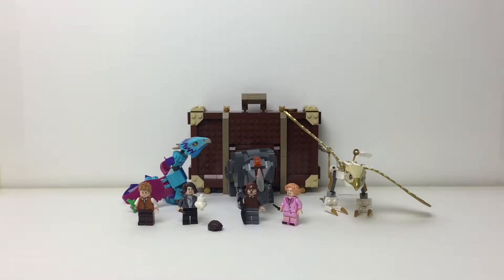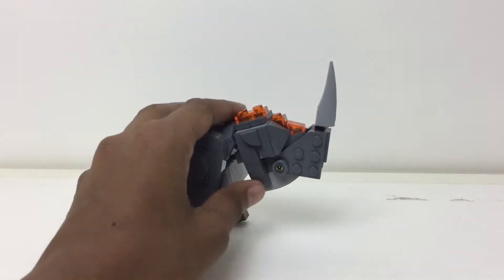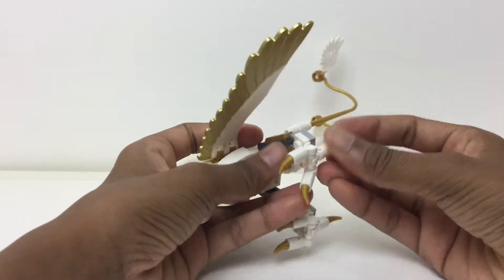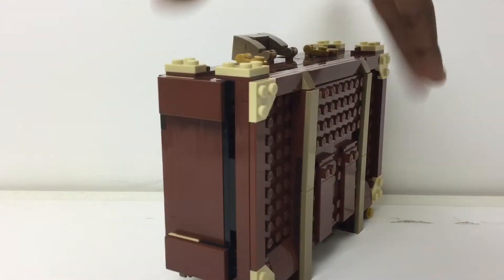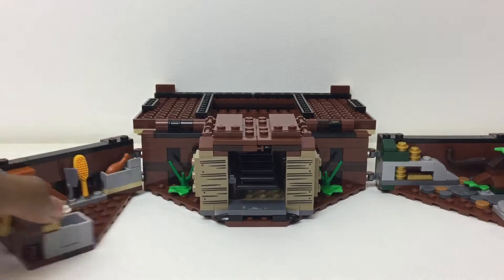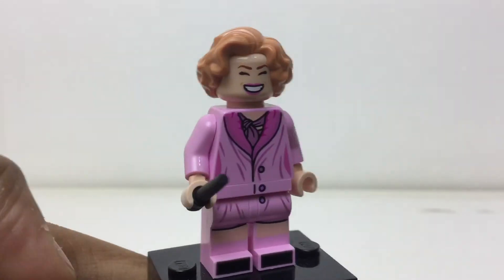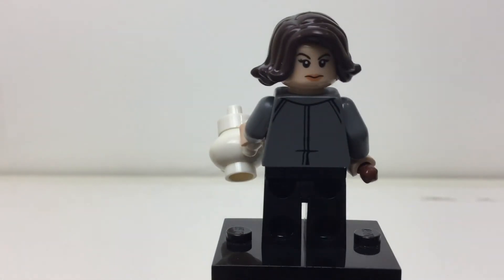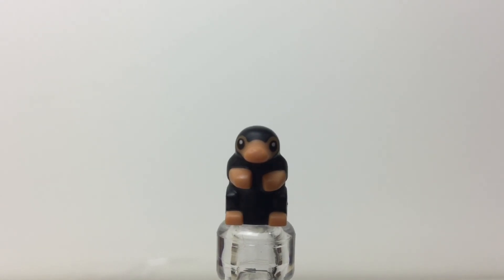Lego Fantastic Beasts Newt's Case Of Magical Creatures Review! #75952 2018 Set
This set is so cool! I love how the case looks all closed up, and how it opens to reveal a magical world.